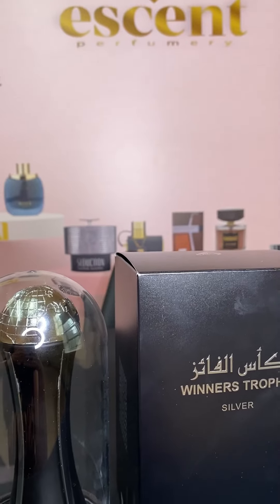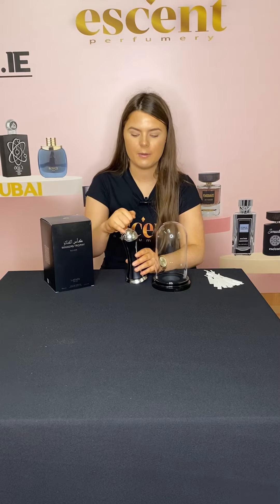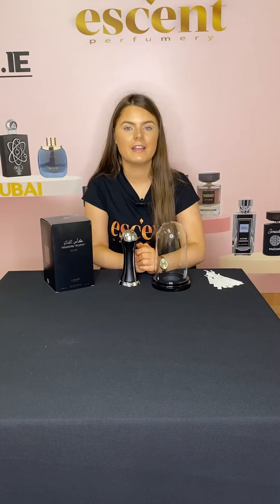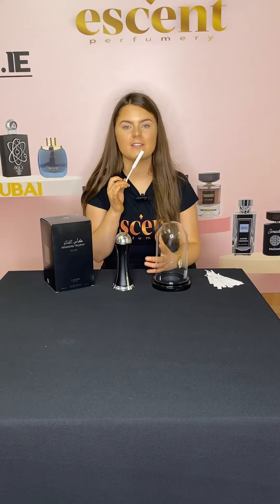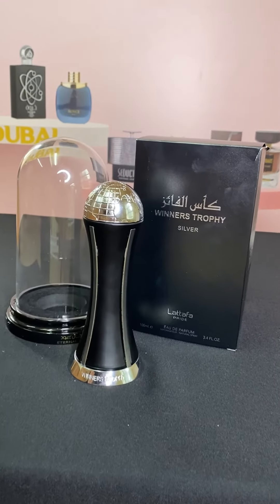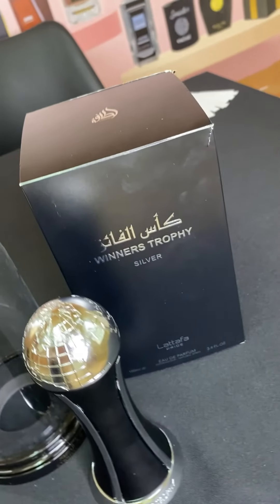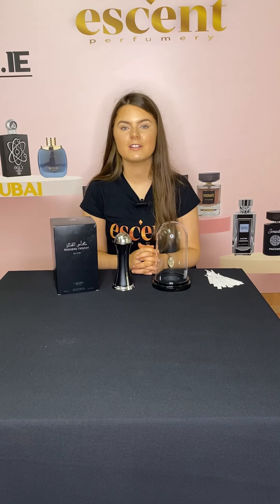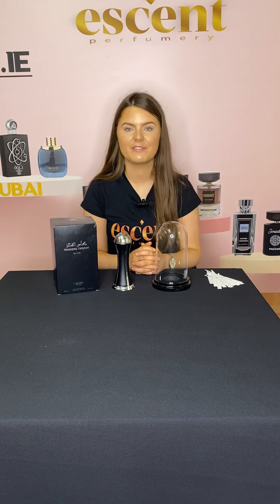LATTAFA - AL KHAS WINNERS TROPHY SILVER - AFTERSHAVE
EAU DE PARFUM FOR HIM
Family perfumes : FRESH-CITRUS-WOODY
TOP NOTES
Mandarin , Olibanum
MIDDLE NOTES
Lavender , Vanilla
BASE NOTES
Cedarwood , Vetiver